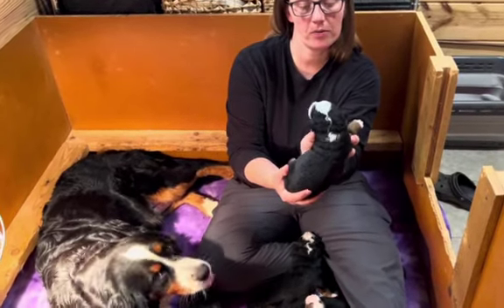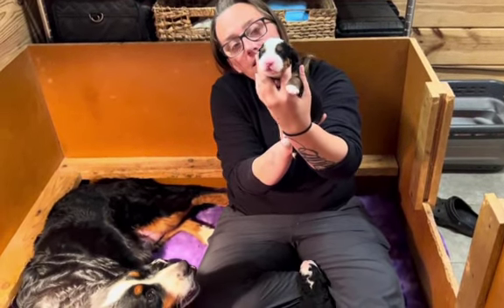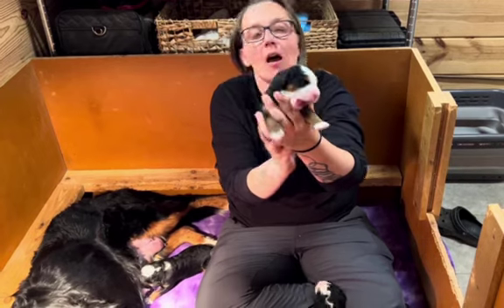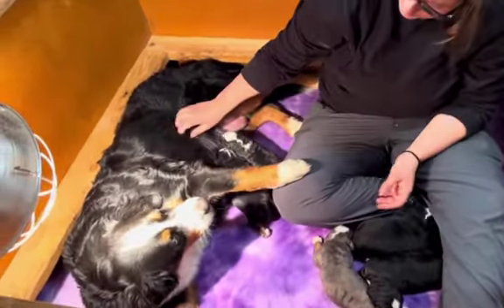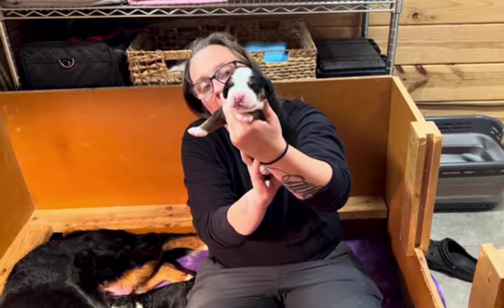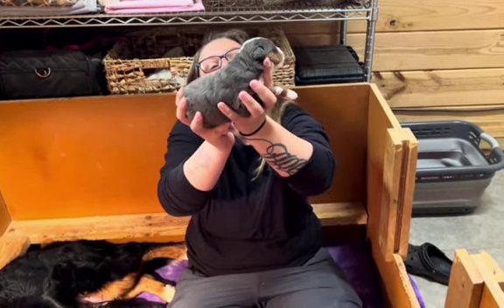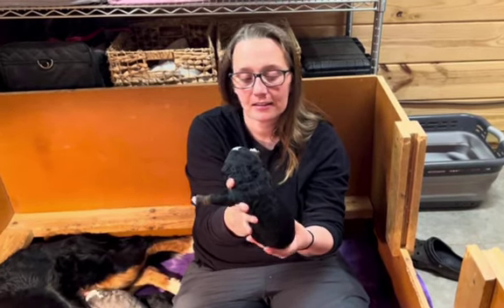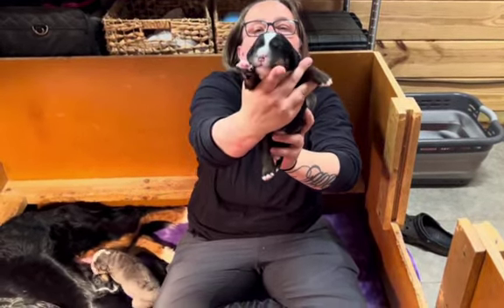Jasmine's Litter Update! April 8th, 2024.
We hope you enjoyed this video update on Jasmine’s Litter! This video was filmed on April 8th, 2024.